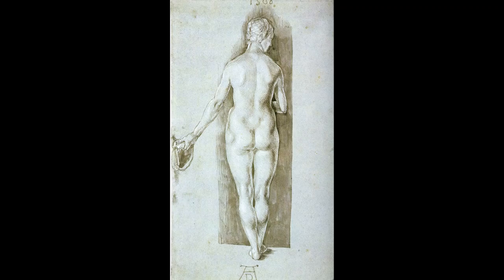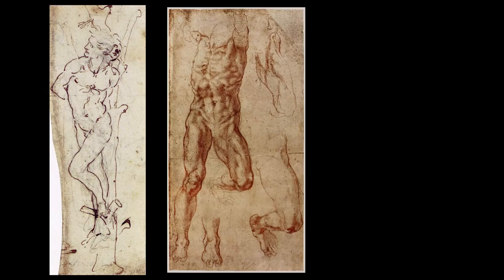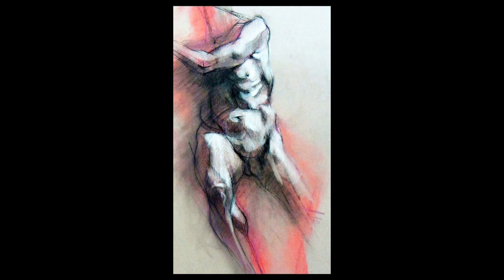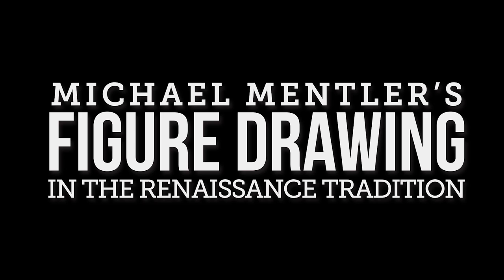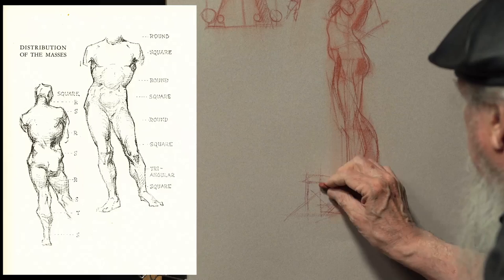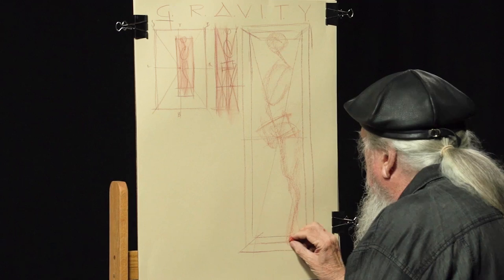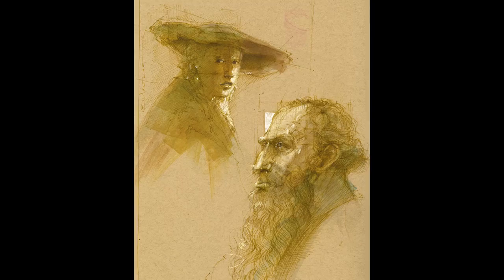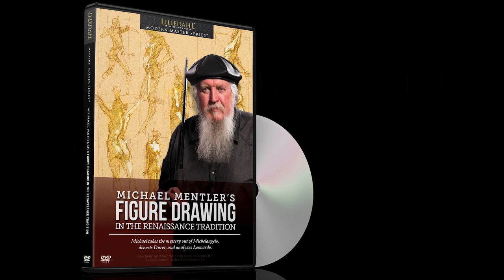Michael Mentler's Figure Drawing in the Renaissance Tradition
The Zone is where the magic happens — where your drawing takes on a style that's unique to YOUR vision as an artist.

If you follow this step-by-step formula for learning the fundamentals AND riding the wave of intuition, then your drawings will become truly incredible.

Show your work to your friends and family, and they will be speechless. “You did that?”

You see, with this method you learn how to cut out the trial-and-error and follow a proven map to creation.

In short, THIS is how you get VERY good at figure drawing, VERY fast.